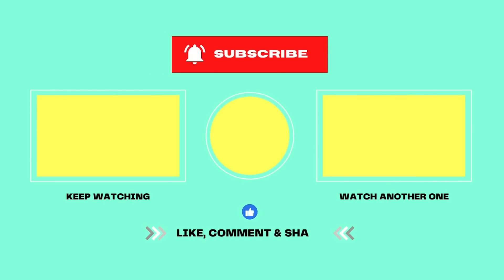Why a DIAMOND Would be PERFECT for Ten Hag's Man Utd & Bruno Fernandes...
(USE CODE: ATLANTIS)